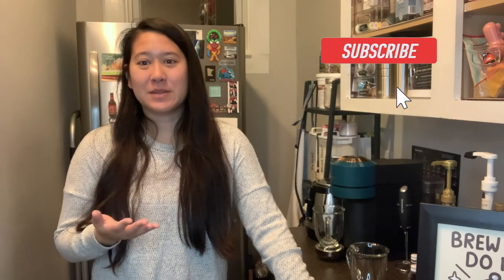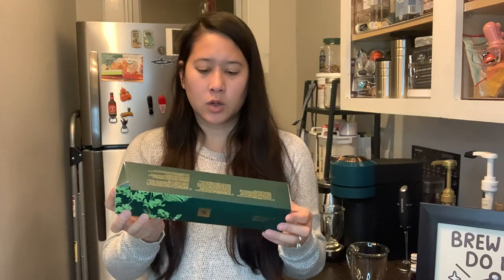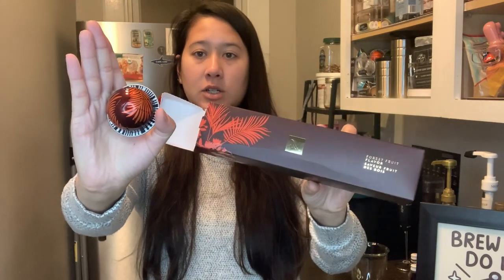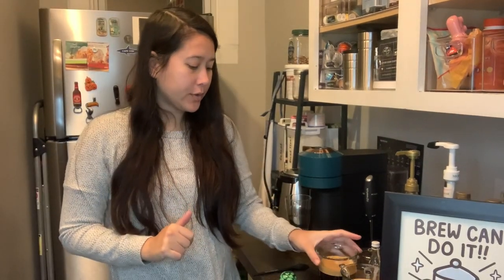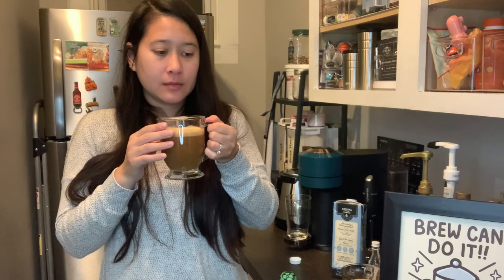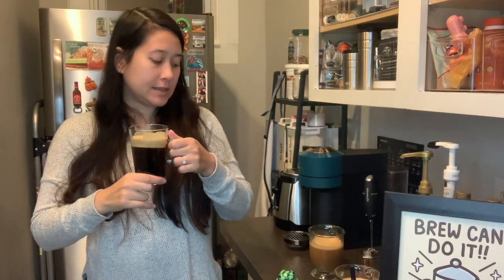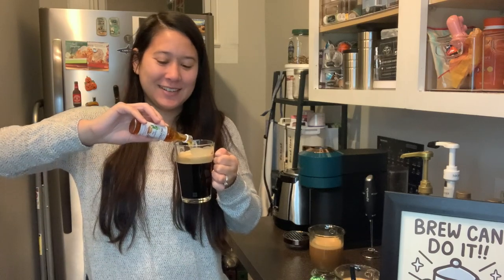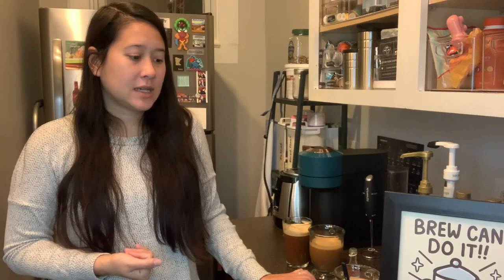NESPRESSO LE CHRISTMAS PODS | Taste Test Forest Fruit + Forest Black + Forest Almond | Holiday Pods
Today I am trying all three of the new Nespresso Holiday Pods! Forest Fruit, Forest Almond, and Forest Black. Have you picked them up yet?

00:00 Intro
00:39 The Collection!
04:10 Forest Almond
05:54 Forest Fruit
07:17 Forest Black
08:45 Final Thoughts